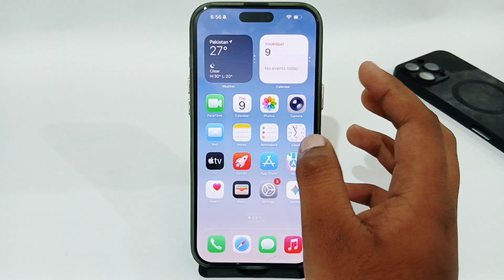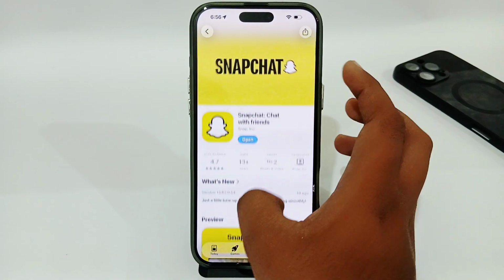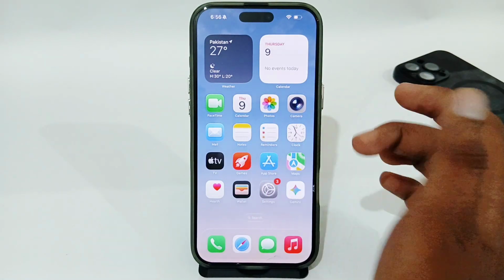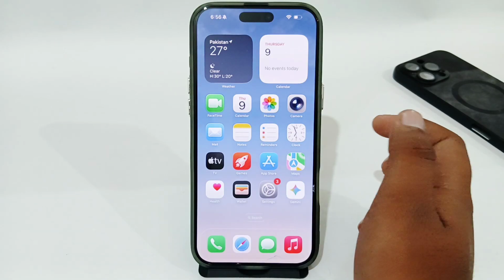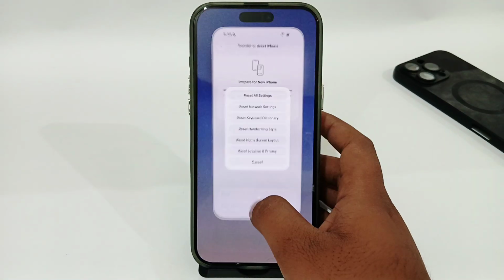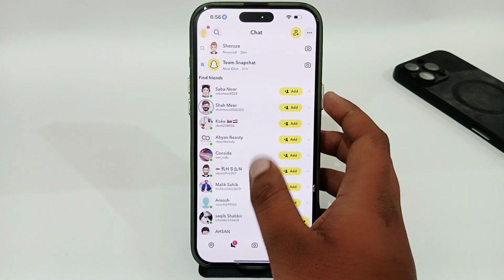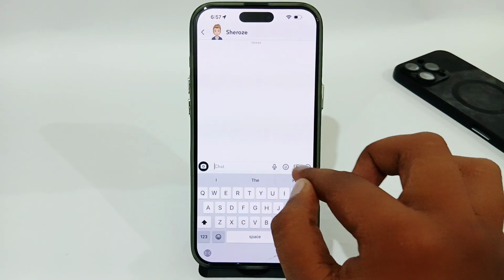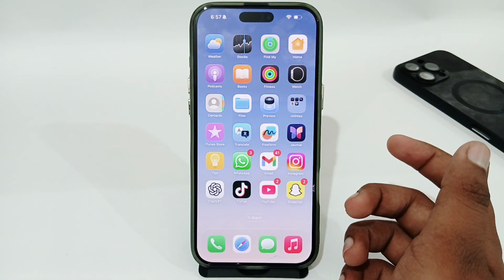Snapchat Streak Not Sending? Here’s How to Fix It!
📄 YouTube Description:

Is your Snapchat streak not sending or updating? Losing your streak because snaps or chats aren’t going through can be super frustrating, but don’t worry — I’ve got you covered with some simple fixes.

Update Snapchat to the latest version

Restart the app and your device

Check if Snapchat servers are down

Avoid sending unsupported media types

Re-add your streak friend if needed

✅ Works for both iPhone and Android users.

📱 Chapters:
0:00 - Intro
0:30 - Why Snapchat streaks don’t send
1:00 - Fix 1: Check internet & update app
1:40 - Fix 2: Restart app & device
2:10 - Fix 3: Clear cache
2:45 - Fix 4: Check Snapchat servers
3:15 - Fix 5: Send supported snaps & re-add friend
3:45 - Final tips & tricks

🔥 Thumbnail Text Ideas:

“Snapchat Streak Not Sending?”

“Fix Your Streak Now!”

“Snapchat Streak Broken?”

“How to Save Your Streak FAST!”

Want me to create a video script or a quick 60-second Shorts script to boost engagement? Just ask!